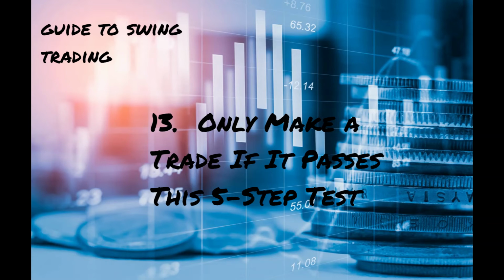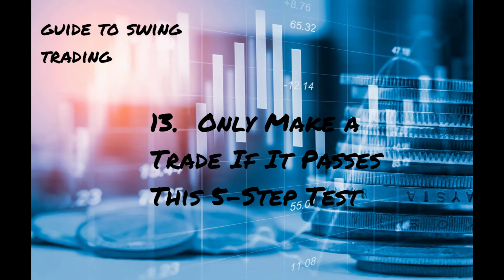Guide to Swing Trading - 13 - Only Make a Trade If It Passes This 5-Step Test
Link of the article